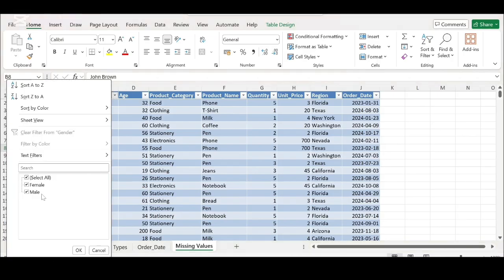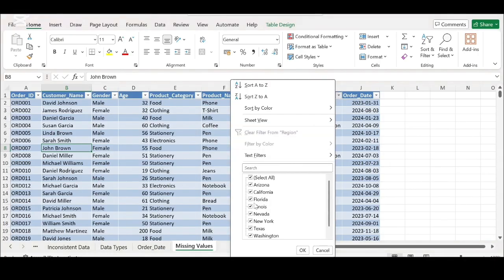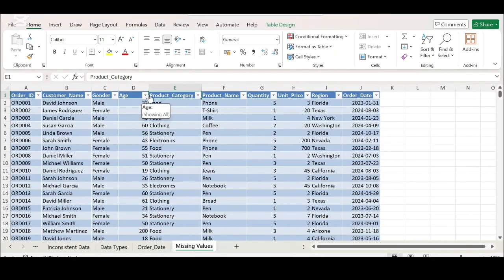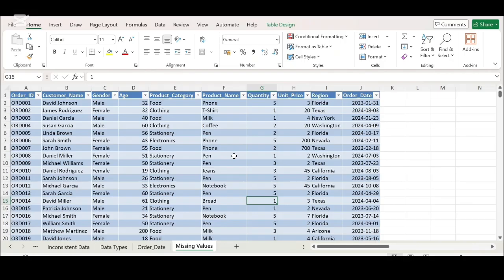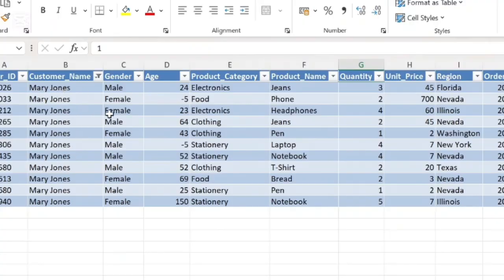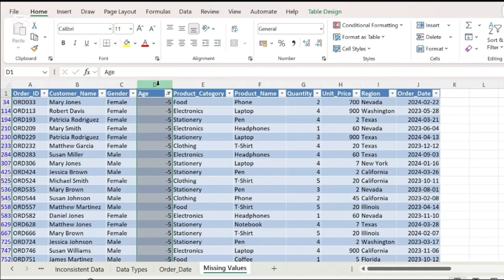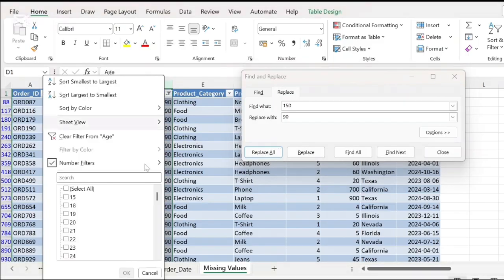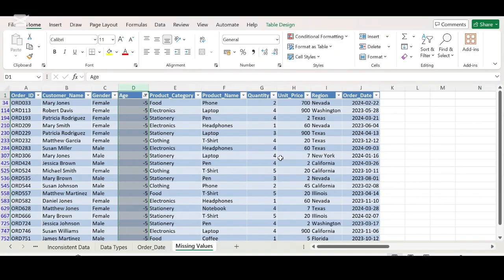How to Inspect and Fix Data Validity Issues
In this video, you will learn how to Inspect and Fix invalid values in a dataset. Inspection methods such as sorting and the use of the filter drop down are discussed.
When fixing invalid values, the most reliable method is using the reference record. If the values cannot be recovered, you should report it and inquire for the next step such as using Null or using the business rule where you round off the invalid value to the nearest business rule.